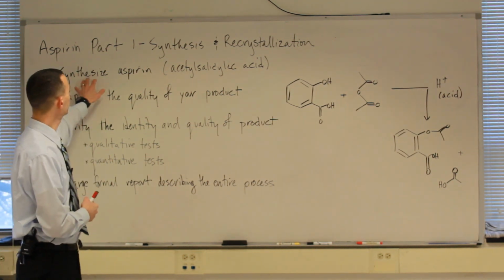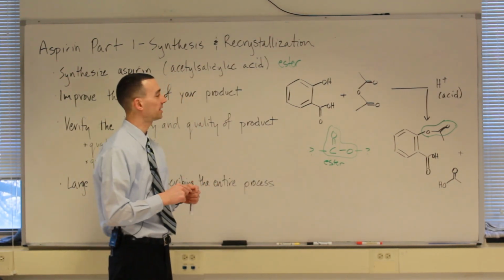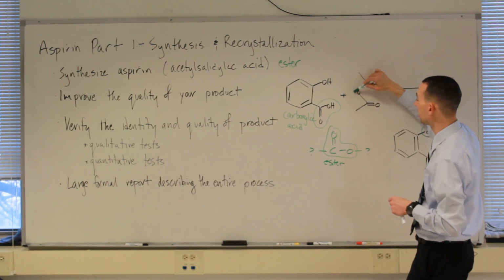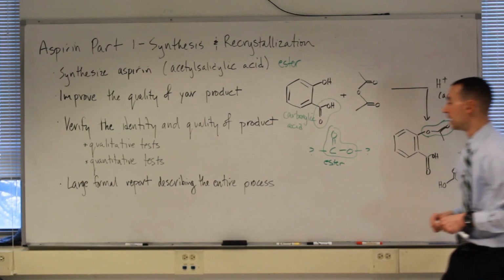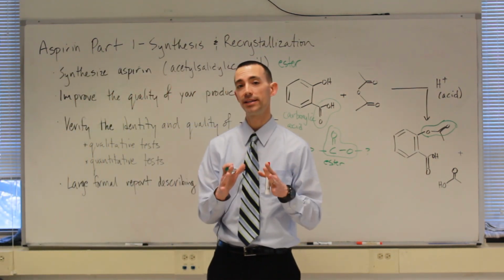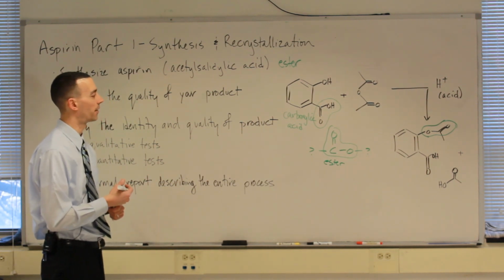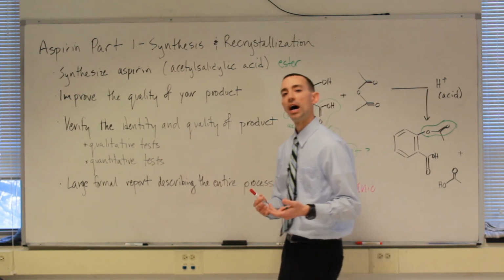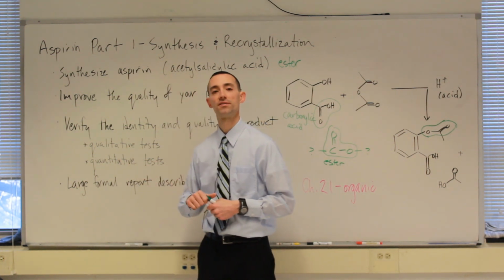Aspirin Part 1 - Synthesis and Recrystallization (2017)